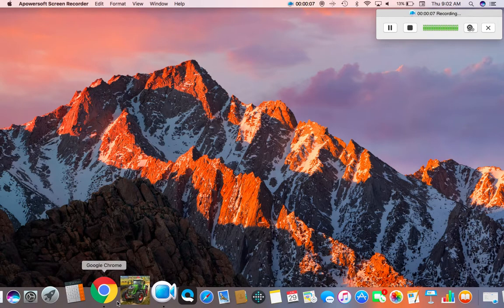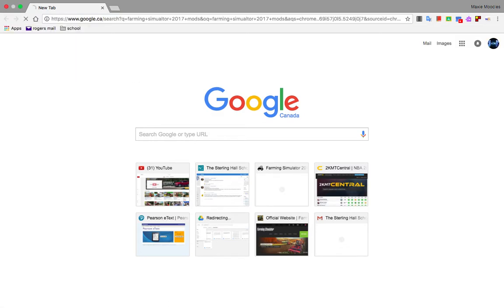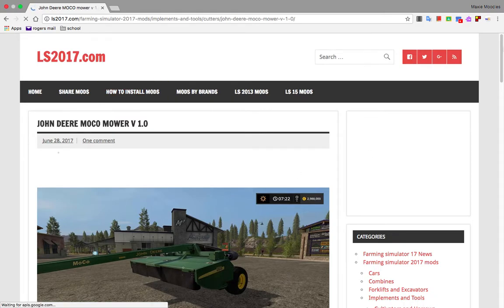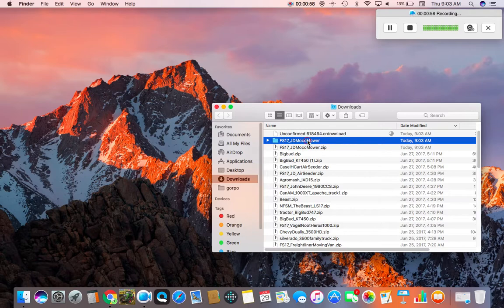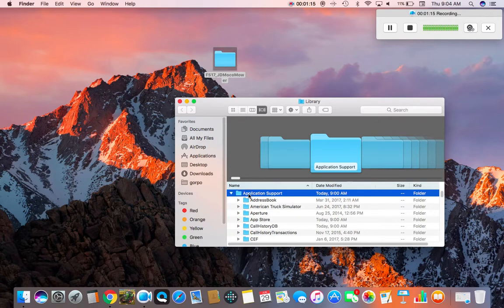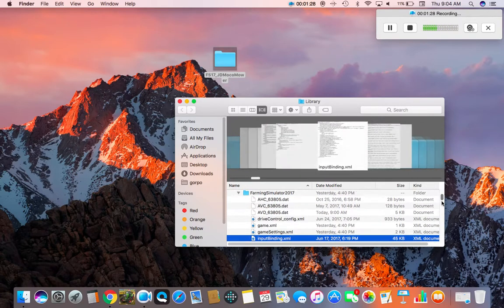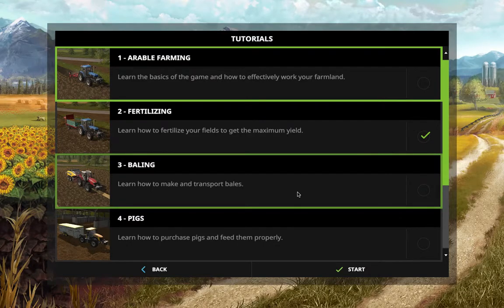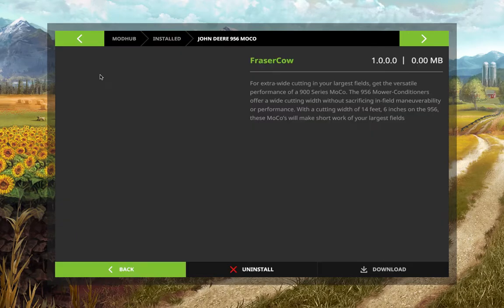how to dowload mods from farming simulator 2017 to mac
as the first video on the channel and we will be downloading a lot of mods so here is how to download mods to a mac (apple computer).